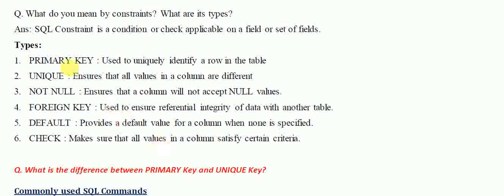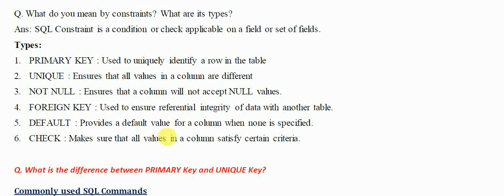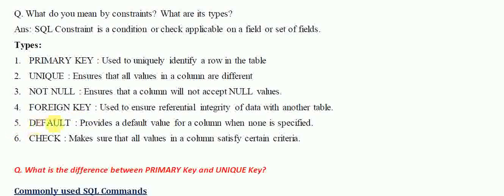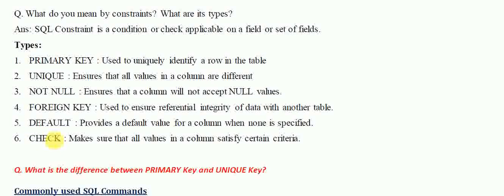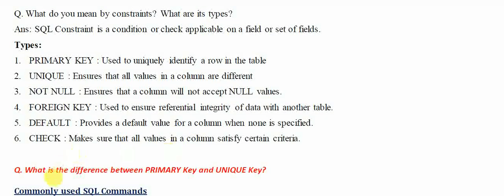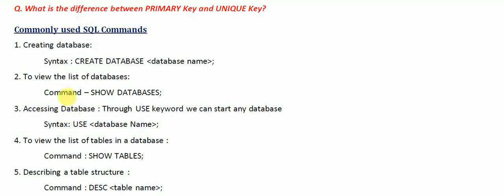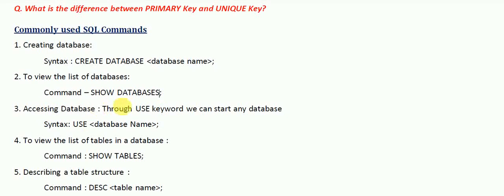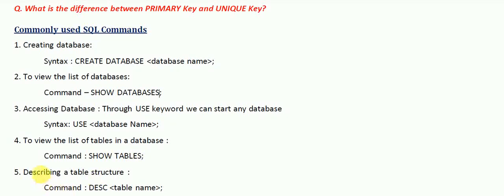4 SQL Constraints & Basic Commands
DEVOJIT CHETIA SQL Constraints and Basic Commands